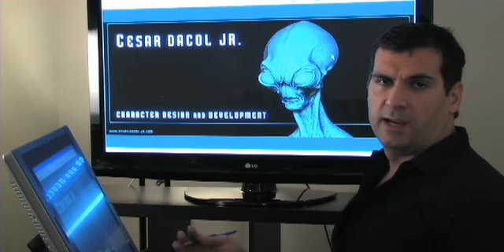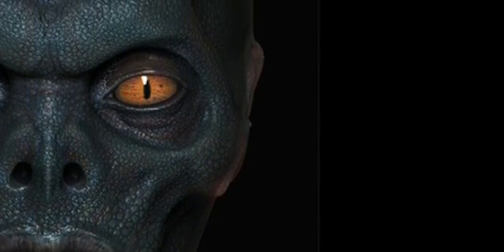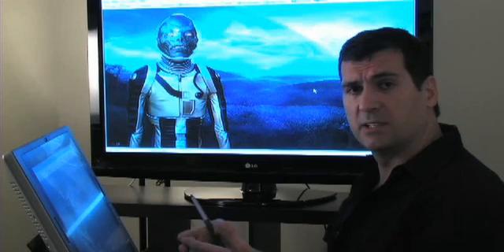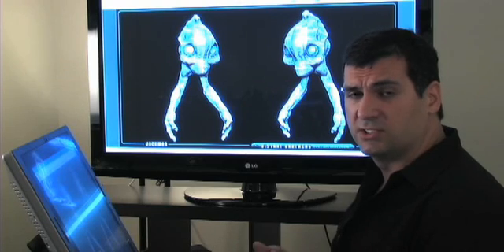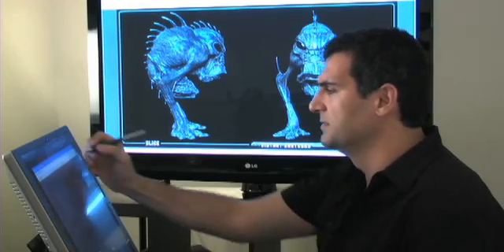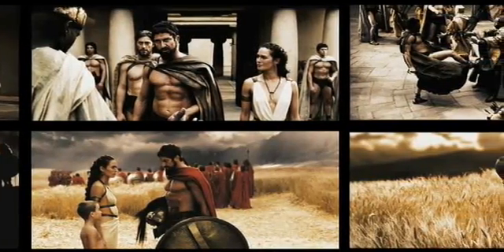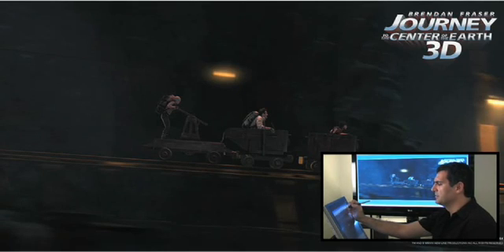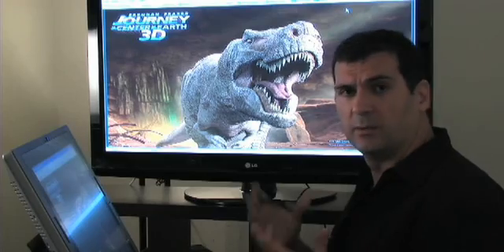Industry Insider - part 1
ZBrush Tutorial | Industry Insider - part 1.
Cesar Dacol Jr. has worked ih the film industry for nearly 20 years. Here we take a look at many of Cesar's recent works and learn about the ZBrush tools and techniques he has been using.